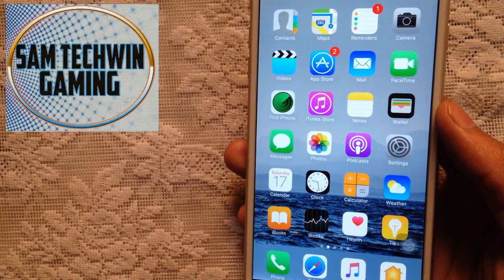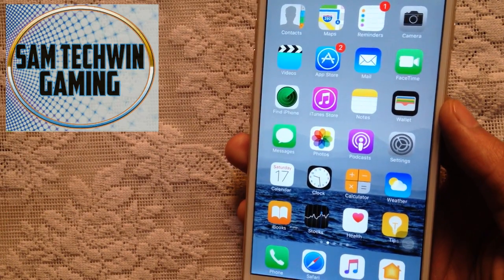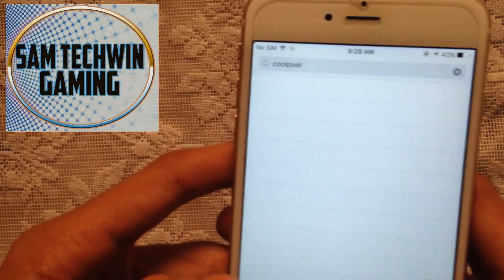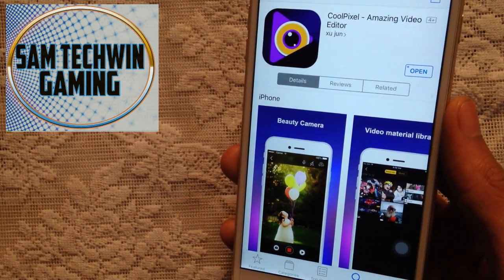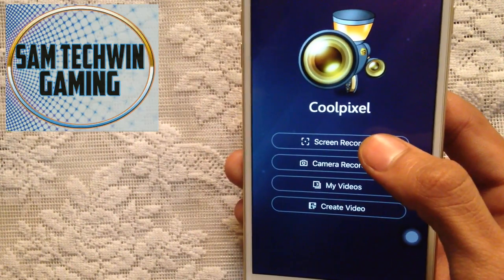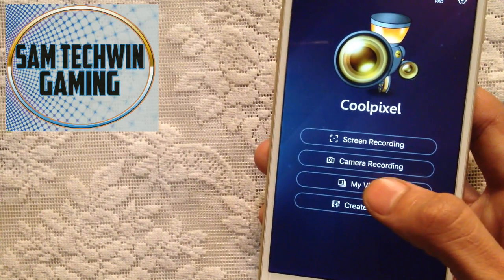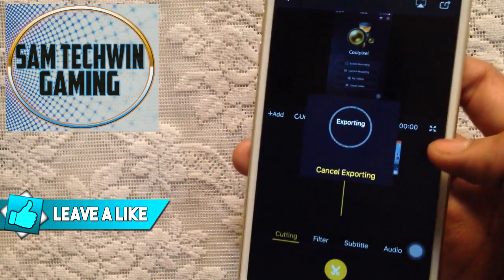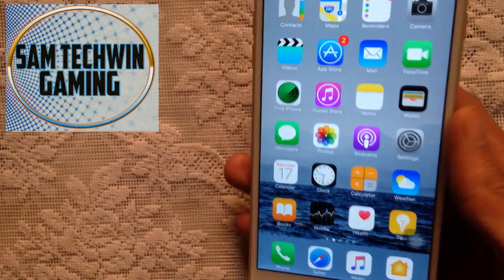New Get This App Before Its Banned CoolPixel iOS Screen Recorder Free iOS 10/9 On iPhone/iPod/iPad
New How To Record iPhone/iPod/iPad Screen Via CoolPixel Free Without Jailbreak/Crashes Supports iOS 10/10.1.1/10.1/10.2/9/9.3.5/9.3.4/9.3.3 And Below On Your iPhone/iPod/iPad